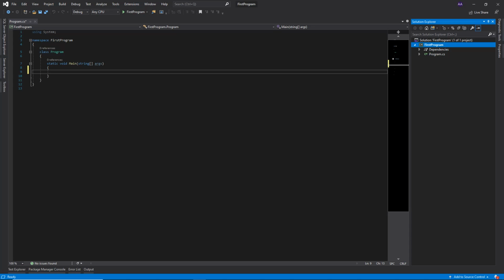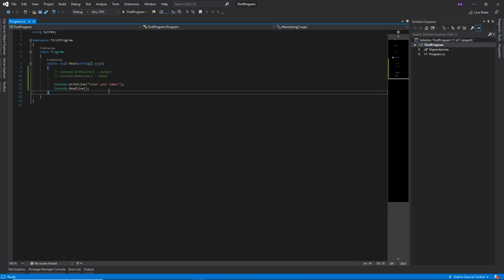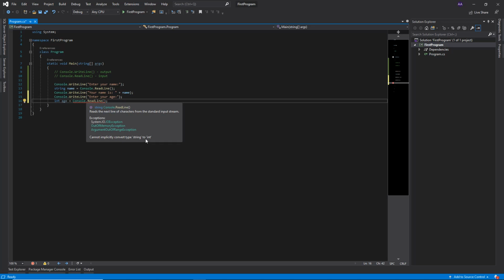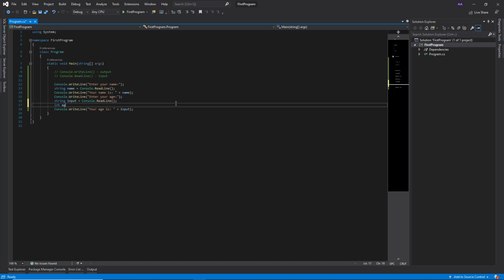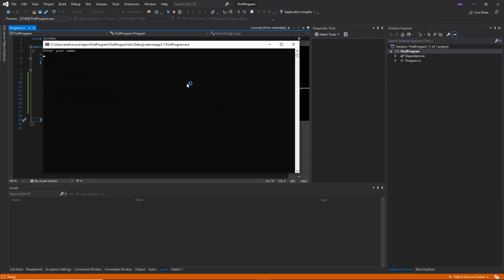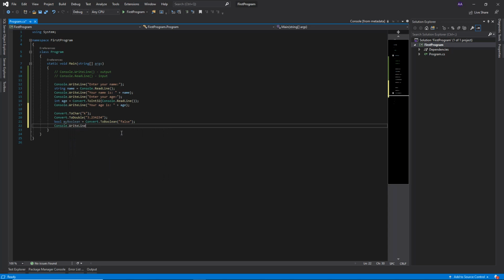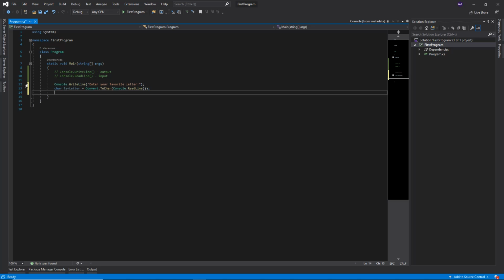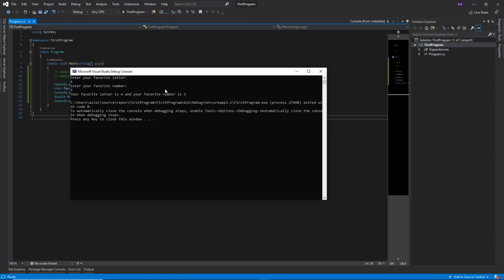C# for Beginners - User Input and Casting